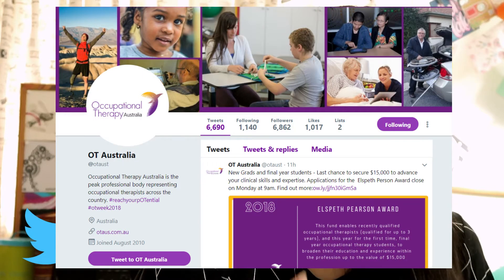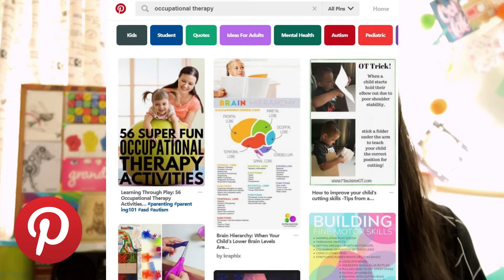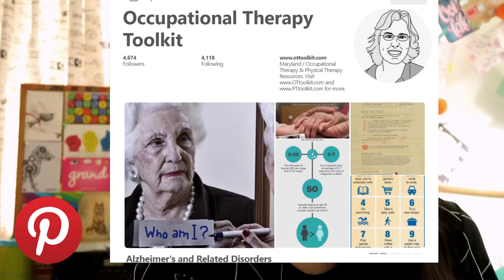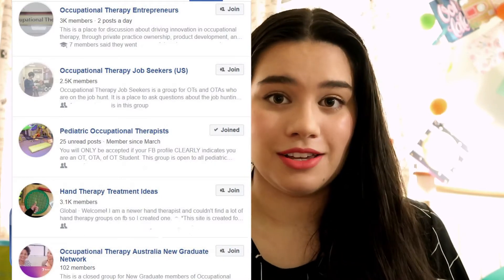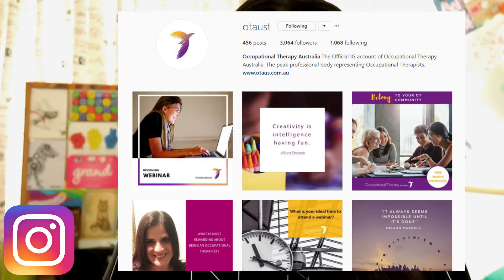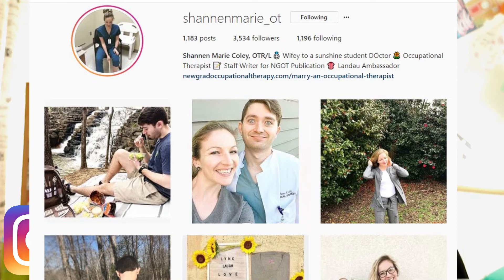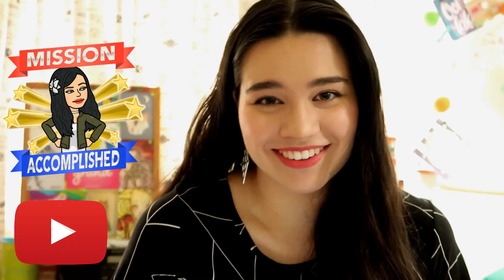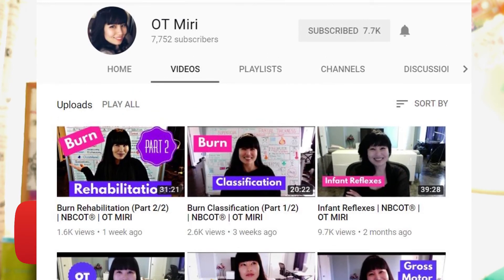OT's on SOCIAL MEDIA II ENDLESS EDUCATION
☼ Hey Everyone! Thanks so much for stopping by ♡

Welcome to the online world of Occupational Therapy. You can find OT's and Students on a lot of social media platforms. Today I give you a head start when entering the online community of OT.

I'm Thalia and I am in my final year of an occupational therapy degree in Australia. I have just completed my first block placement (10 weeks) in a paediatric clinic.